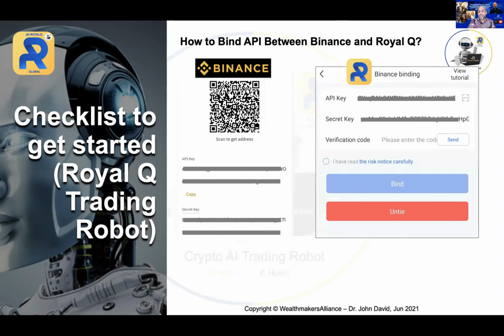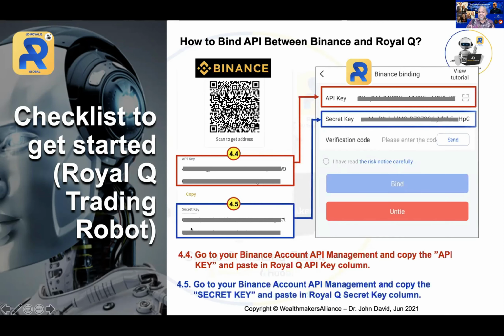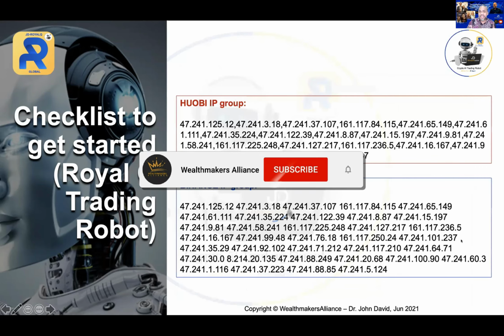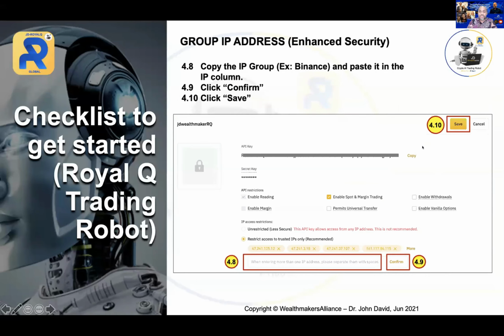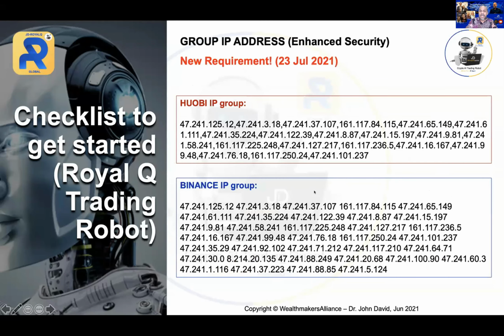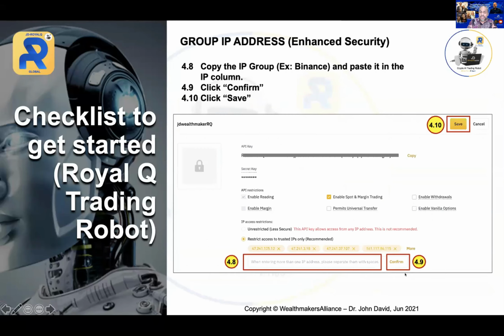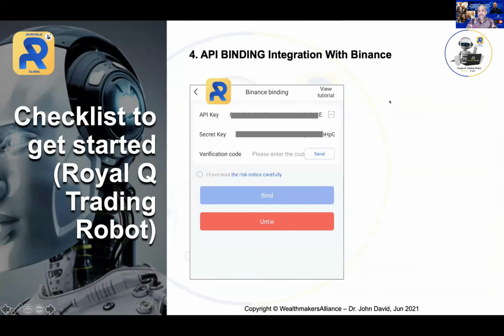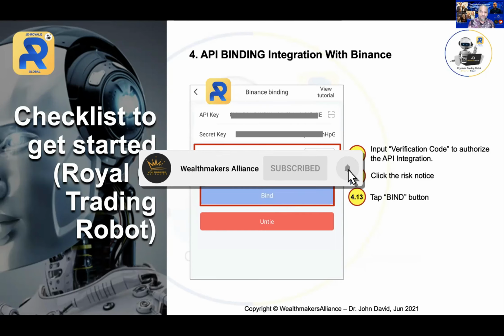API Binding With New Group IP Address